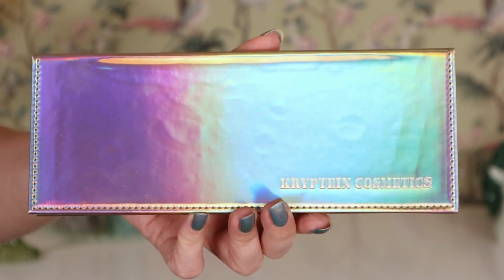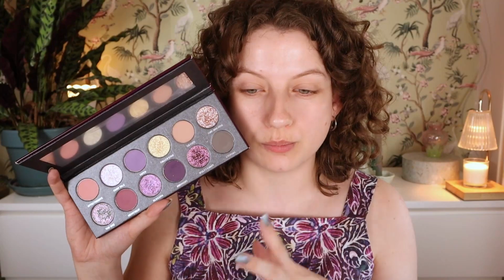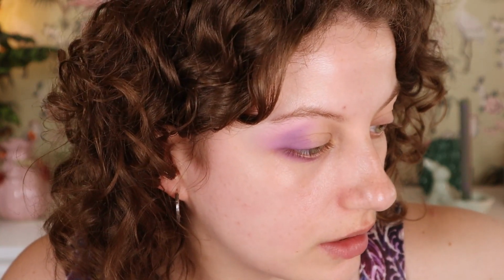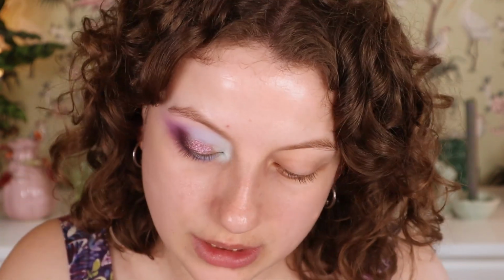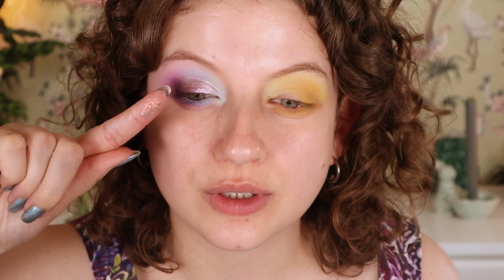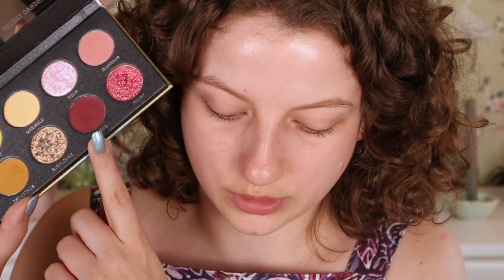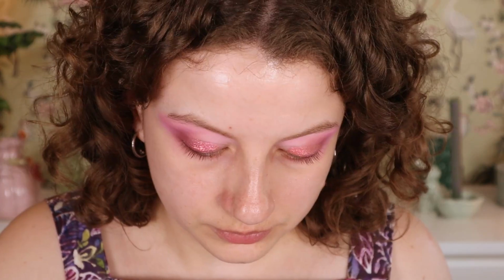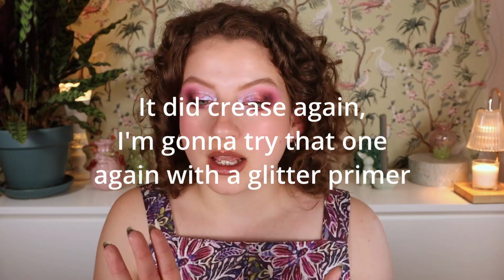KRYPTEIN COSMETICS SECRET GARDEN COLLECTION SPRING 2025 / I DO HAVE SOME NOTES..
Hi there! In this video I'm testing out the new Kryptein Cosmetics Secret Garden I and II eyeshadow palettes for spring 2025. I show you swatches, close-ups and do 3 looks.

Code marlie at Flower Knows
Code marlie at Sigma
Code MARLIEWIJN at CBeautyMall

About me
Age: 29
Skin type: normal/dry, very sensitive
Skin tone: fair/light, neutral/cool (light summer)
Nationality: Dutch